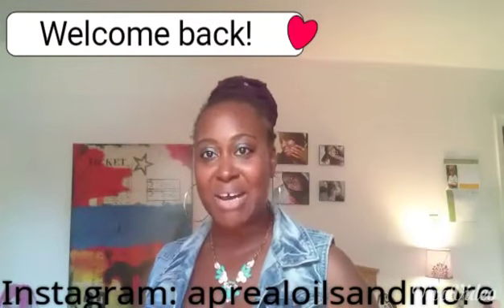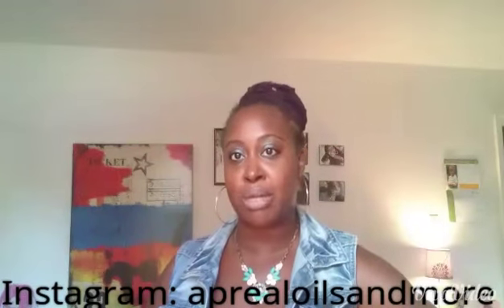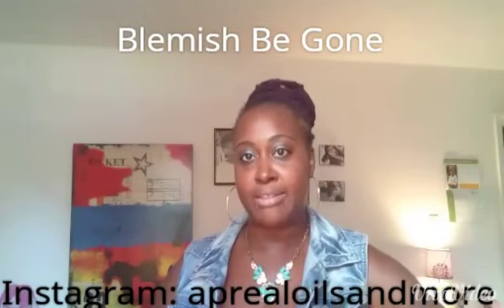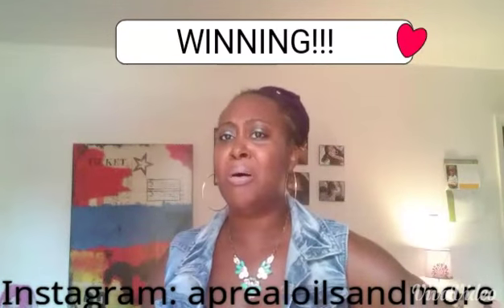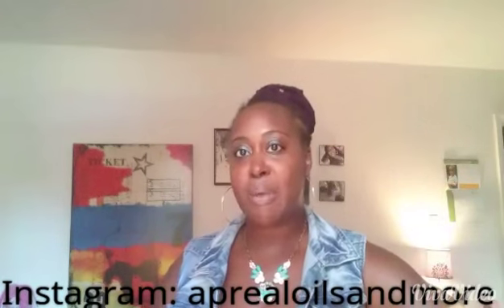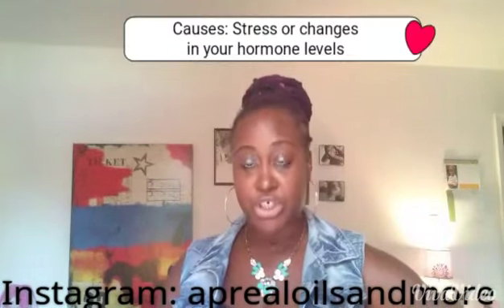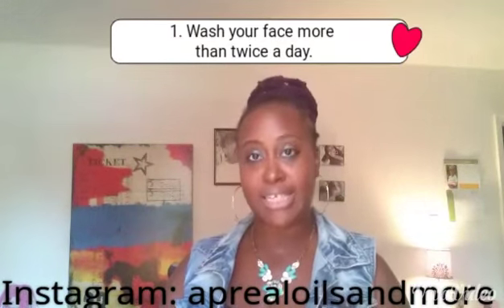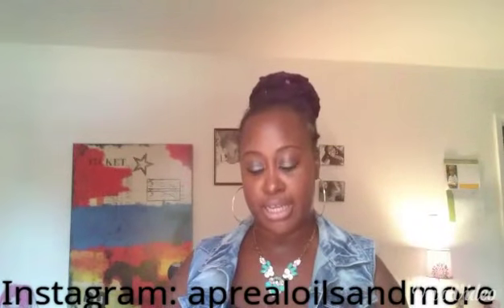Acne? Adult Acne? My Blemish Be Gone Shea Blend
Hi guys!  In this video, I highlight my "Blemish Be Gone" acne shea butter blend. I recently received a great customer review/testimonial about the blend from a new customer (along with other customers in the past who have purchased it) and decided to make this video. I talk about causes of adult acne, tips for daily skincare when treating acne, and I share the customer review of my acne blend. I also highlight facts about one of my essential oils I use in my acne blend: tea tree oil. Please enjoy this informative video. I will be using it to refer to customers as an informative tool as well. Thanks again for watching and please share! 😘

Instagram.com/aprealoilsandmore